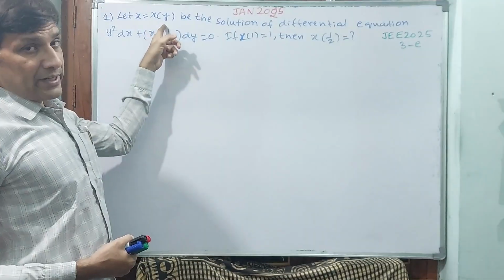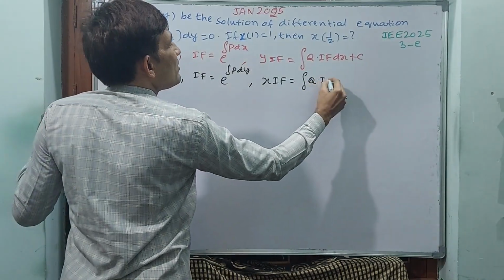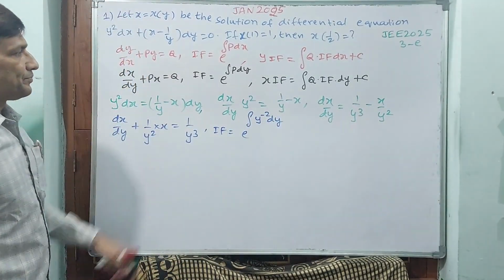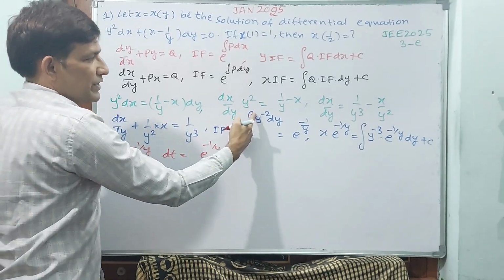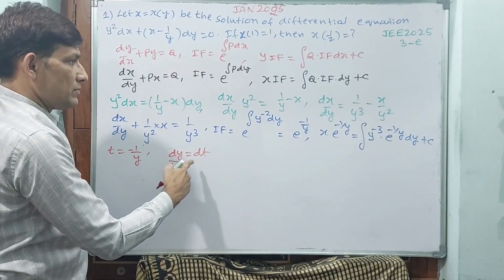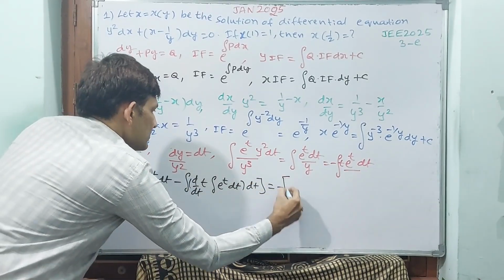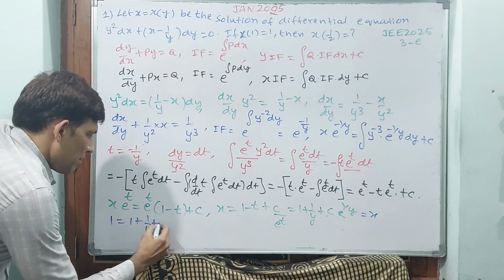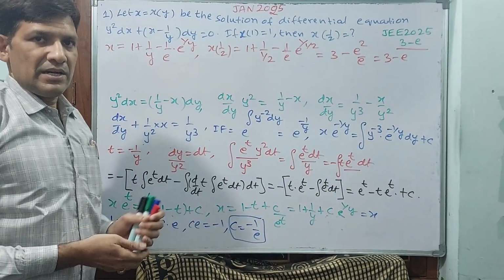DIFFERENTIAL EQUATIONS 1, JEE 2025